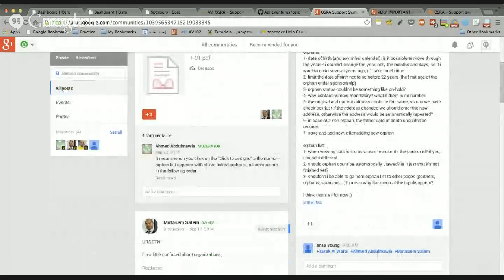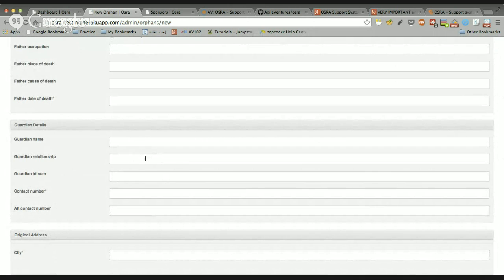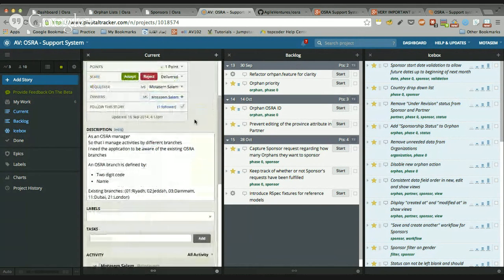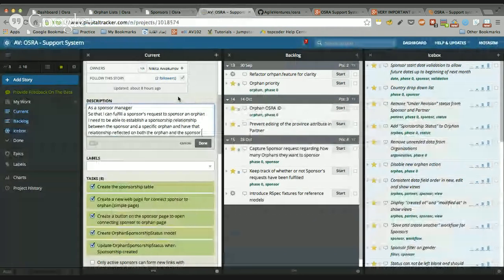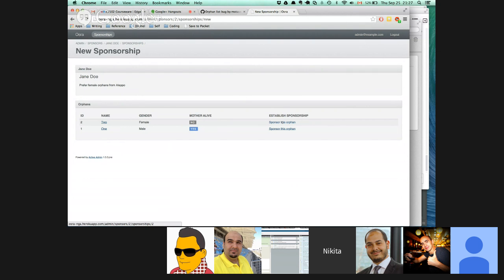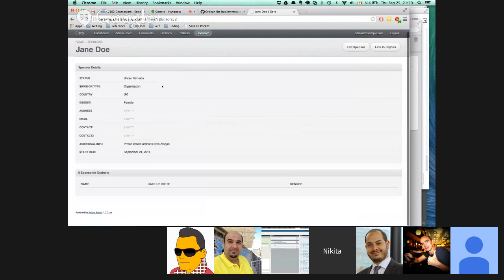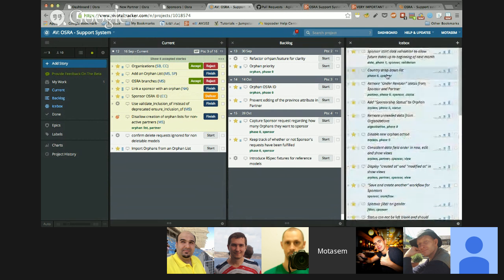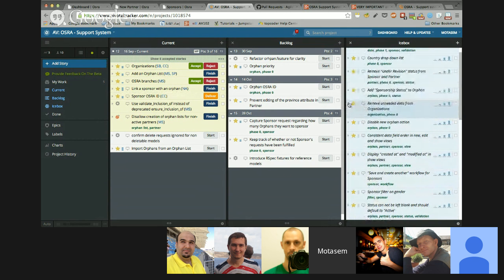OSRA - client meeting